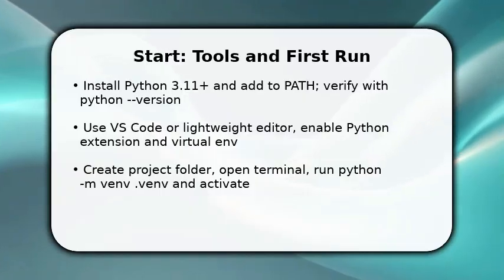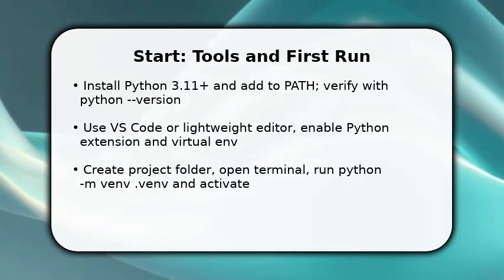How to Use Python for Beginners 2025 - Step by Step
Dive into Python programming for beginners in this comprehensive guide tailored to those starting their coding journey as of 2dict. Step-by-step instructions will help you understand the basics, from setting up your environment to writing simple scripts.